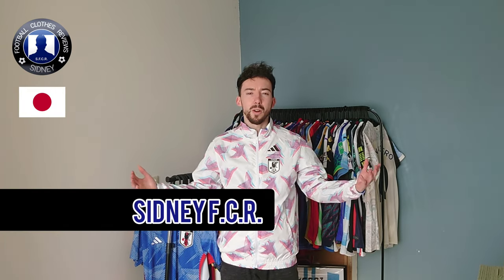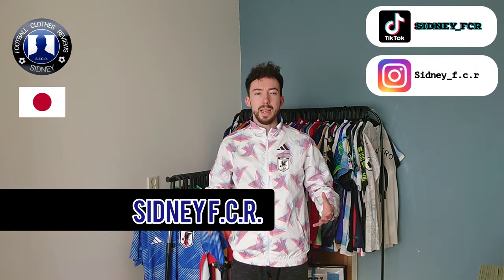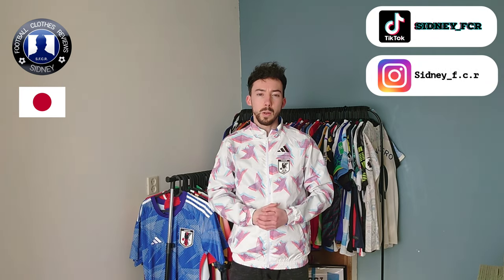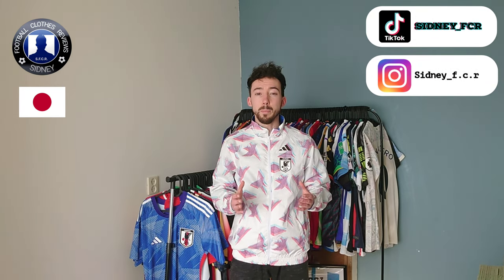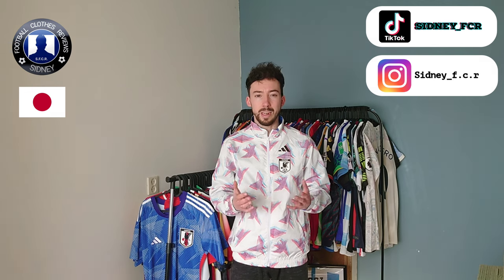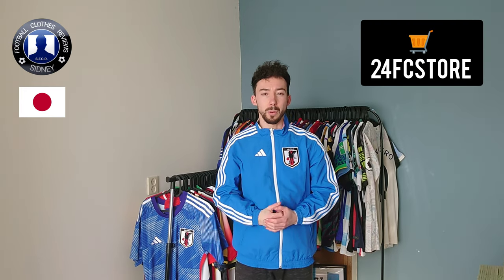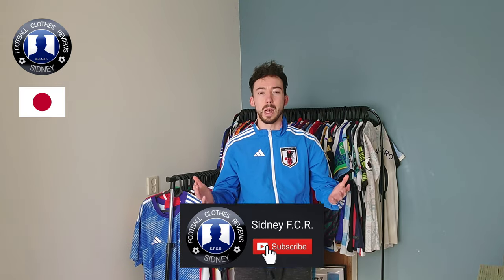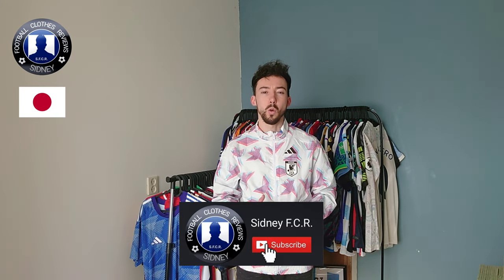🇯🇵 Japan World Cup 2022 Reversible Anthem Jacket Unboxing [Fc24shop]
ℹ️ Yo Everyone! In this video I will give you guys a closer look on this amazing reversible Japan World Cup 2022 football anthem jacket! Watch till the end to see how it fits me!

❌ I do not encourage ordering fake jerseys, just reviewing them for entertaining and educative pupurposes!

🕒 Timecodes
0:00​​​​ - Logo intro
00:07​​​​ - Introduction
00:29​ - Jersey review
05:30 - Outro
05:49 - Jersey try on
06:07 - End screen

👕 I have size S.

💬 Let me know what you think of this Japan reversible jacket! Japanfoot Adidas​​​​​ tokyo ​​​​​ SidneyFCR​​​​​ Jerseyreview​​​​​ TikTok​​​​​